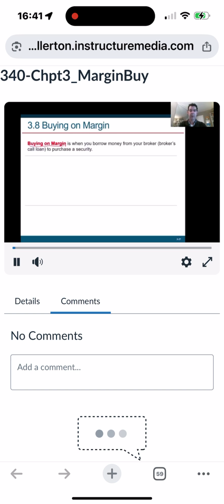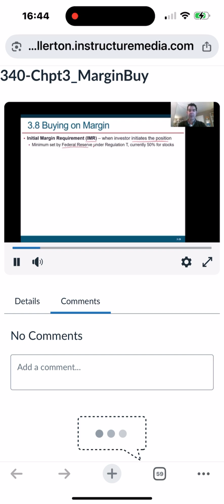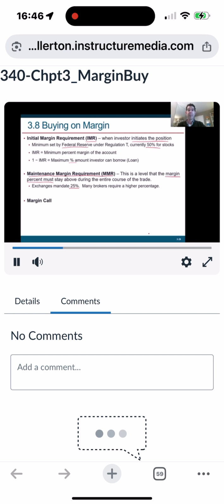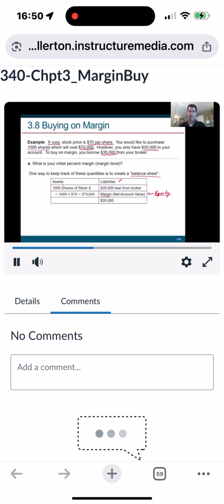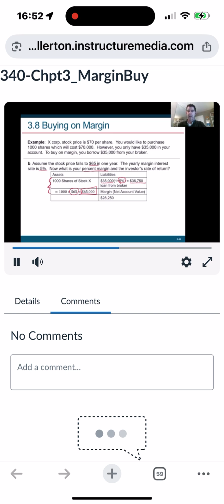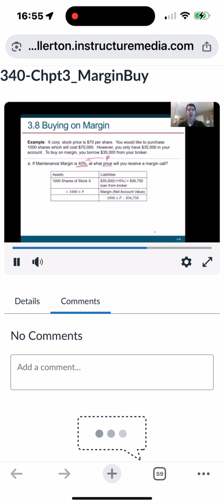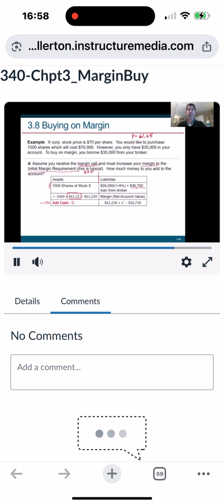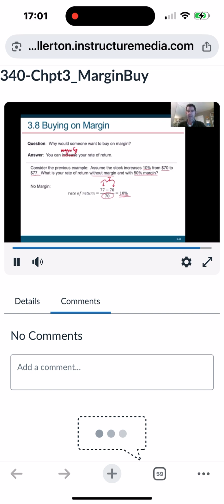Fin 340 3.3